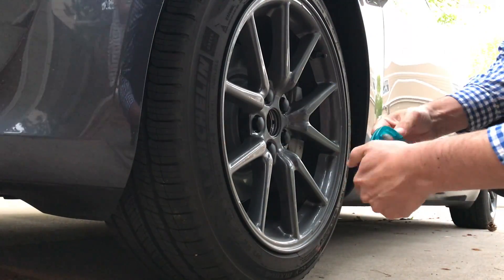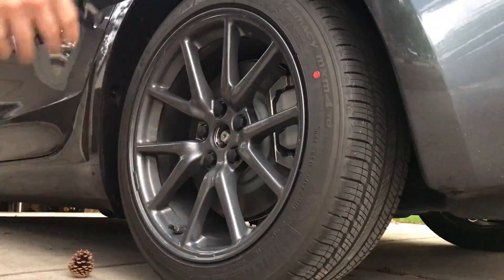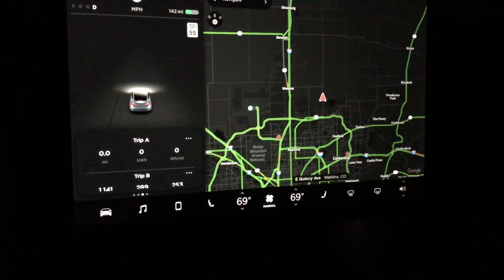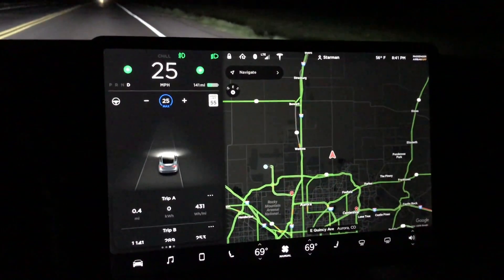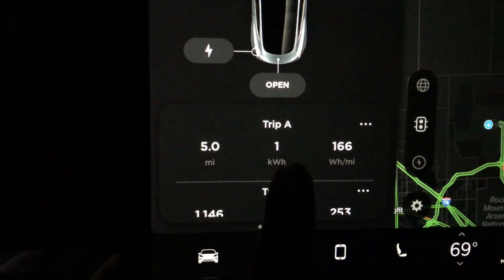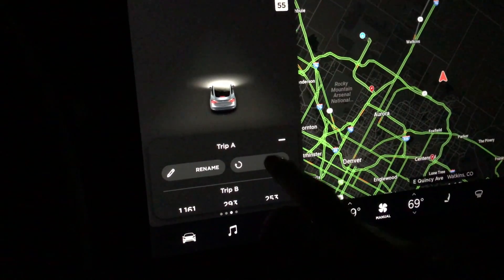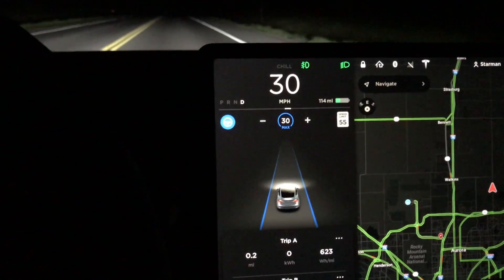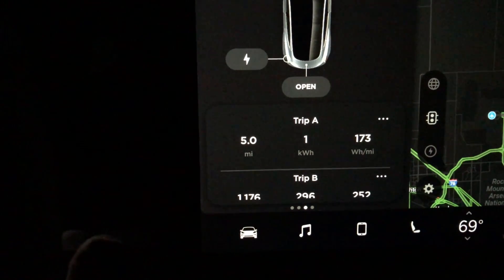Model 3 hypermile most efficient speed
Things you get when you use my referral code when purchasing a new or inventory S or X: 1) Free unlimited supercharging and 2) $500 credit for Tesla accessories or service